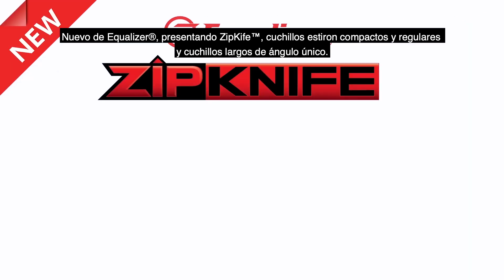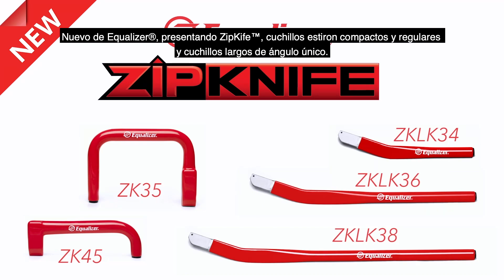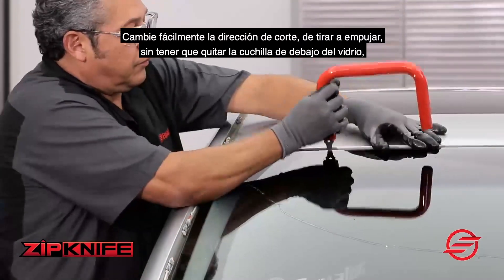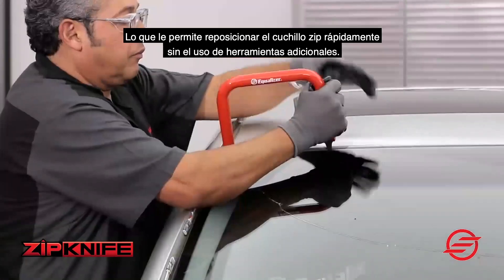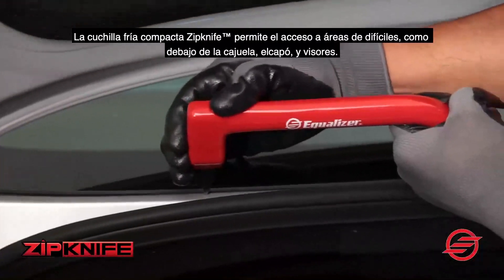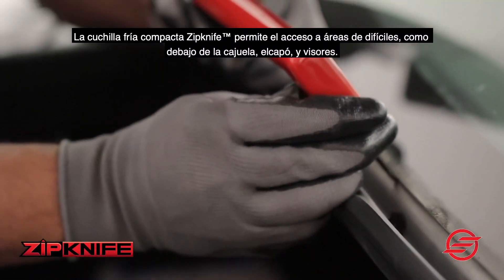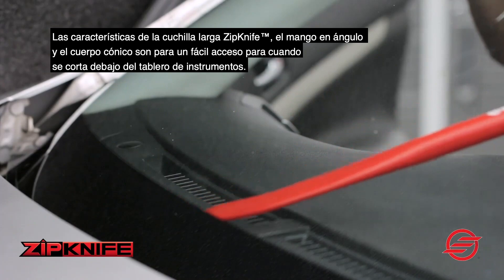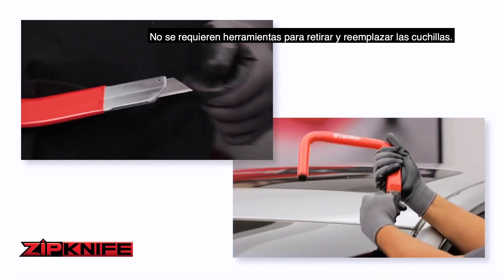Auto Glass Tools by Equalizer™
Equalizer® has invented, developed or brought to market the majority of new products that have been introduced into the auto glass industry since 1987. Our products are on the cutting edge of auto glass removal and replacement technology.